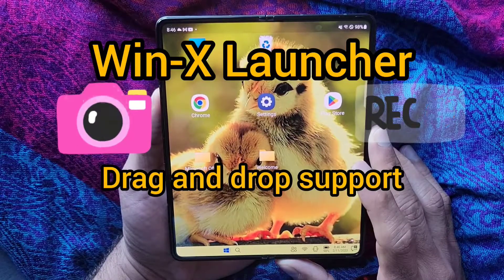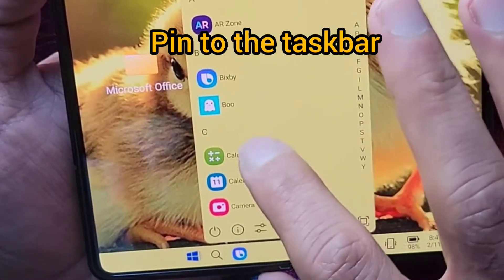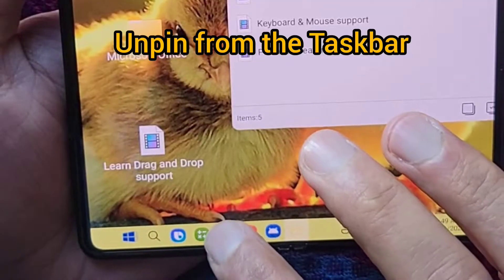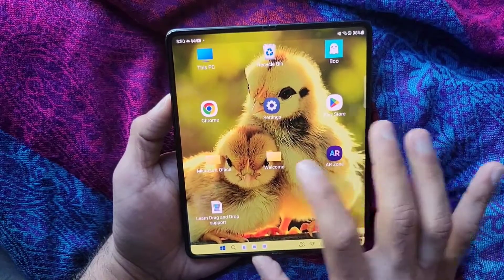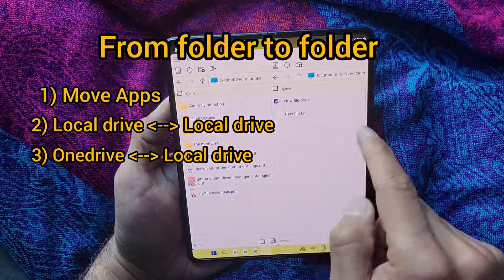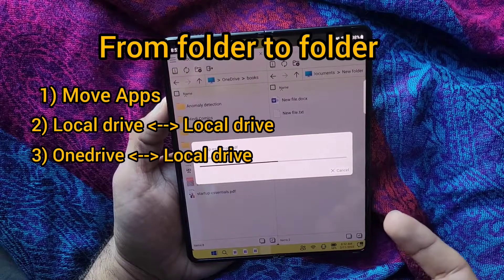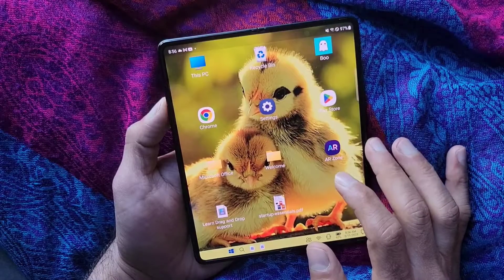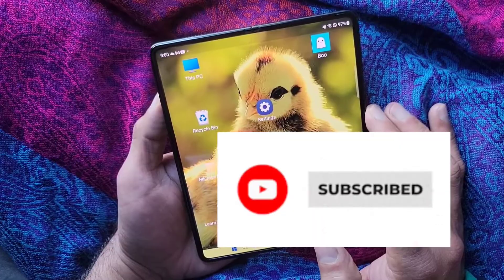Win-X Launcher Drag and Drop support